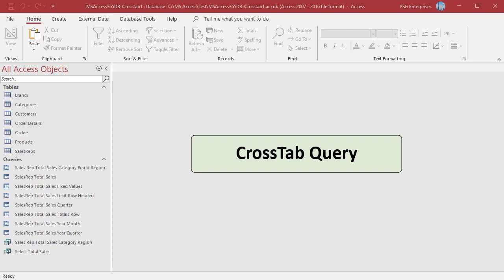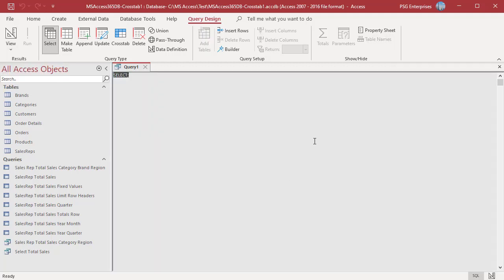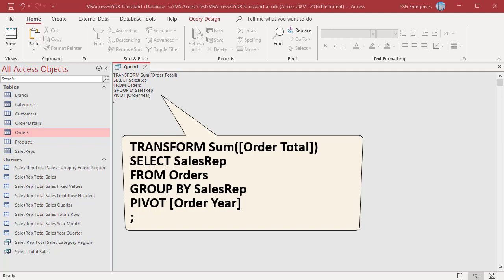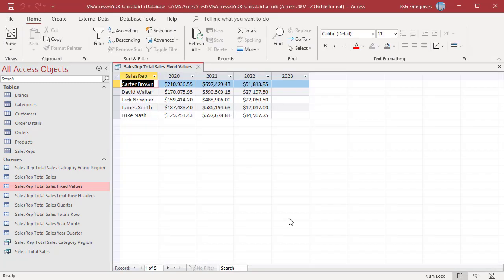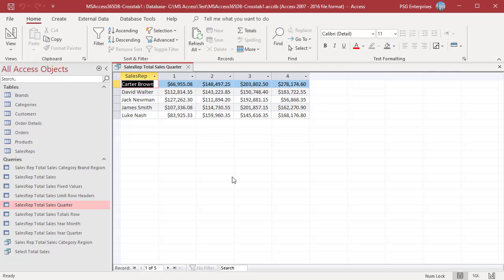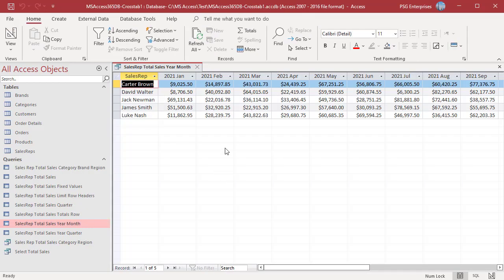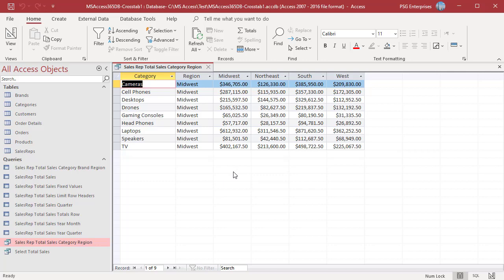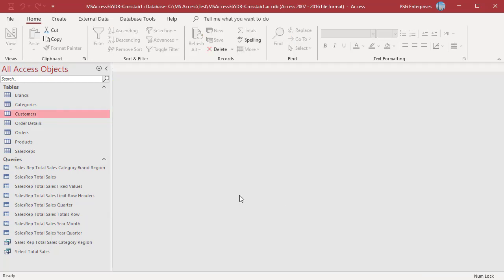Crosstab Query using SQL Transform in MS Access - Office 365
A Crosstab query displays summarized information in a table format that makes it easy to analyze and compare data. When you summarize data using a crosstab query, you select values from specified fields or expressions as column headings and other columns or expressions are used to define the grouping criteria to form rows. The result looks like a spreadsheet. Crosstab query is expressed in SQL as a TRANSFORM statement.